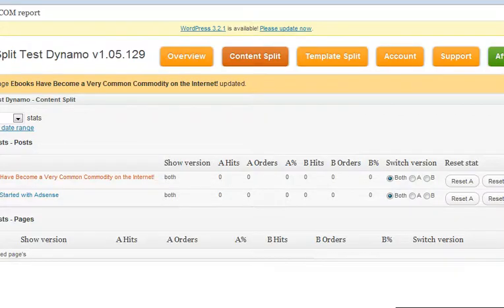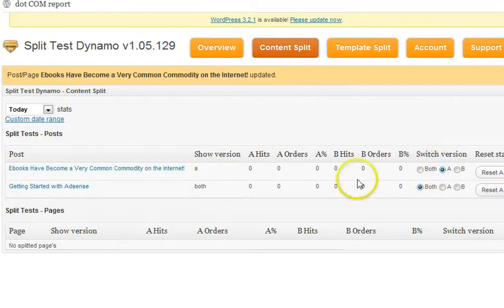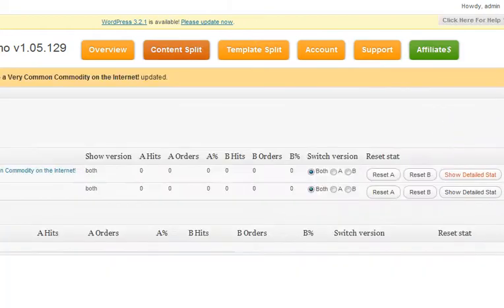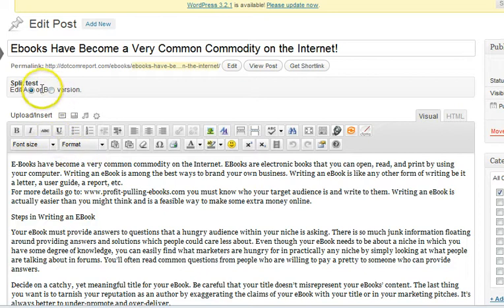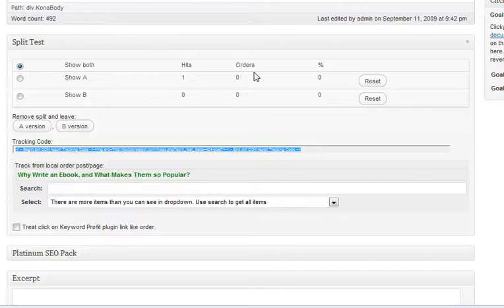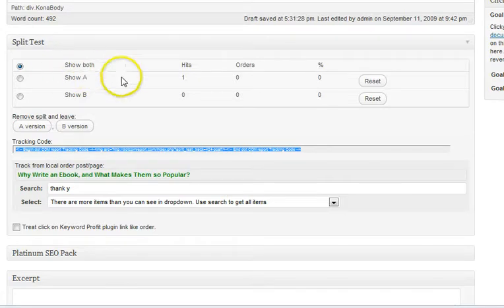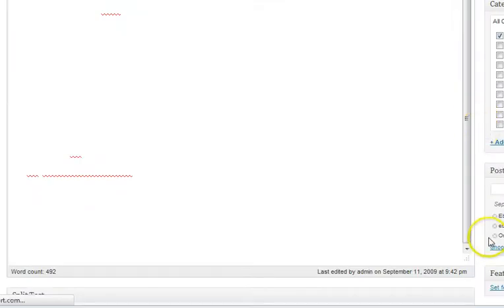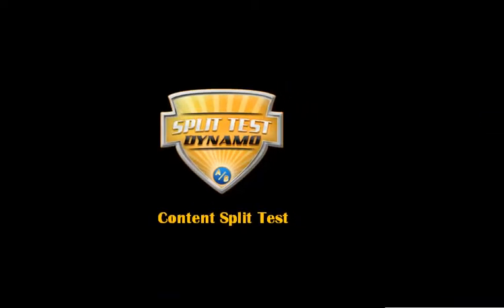WordPress Split Test Plugin - Split Test Dynamo - How To Create A Content Split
How to create a content split test in WordPress using Split Test Dynamo the new WordPress Split Test plugin.
- Plugin Dynamo